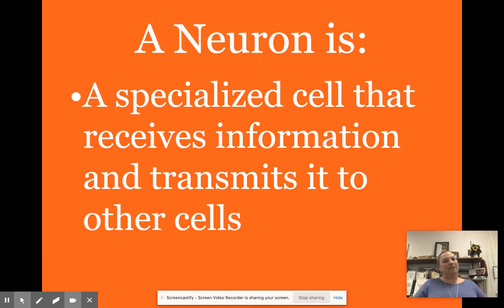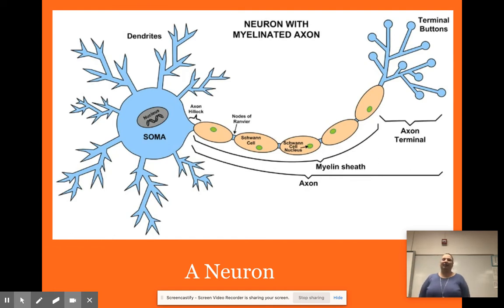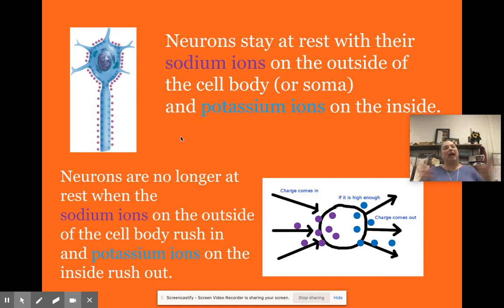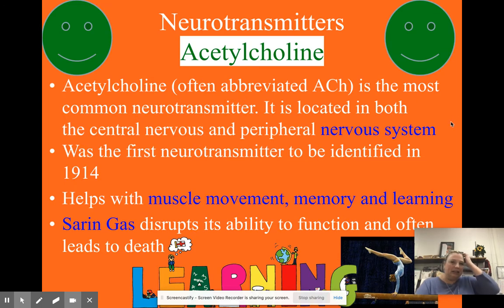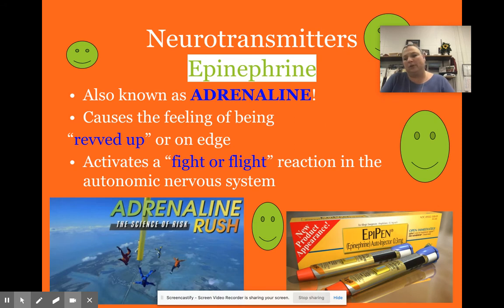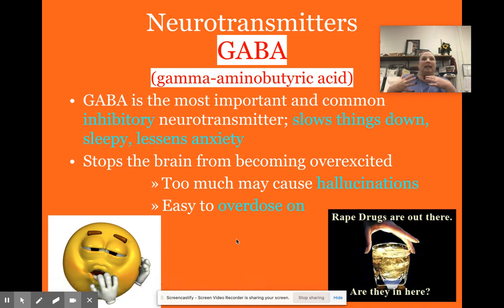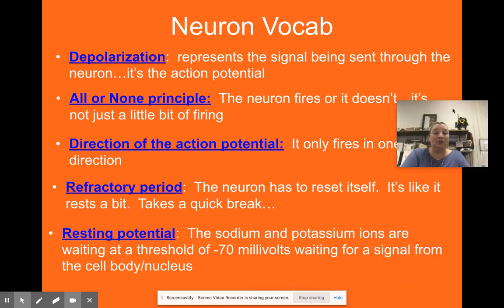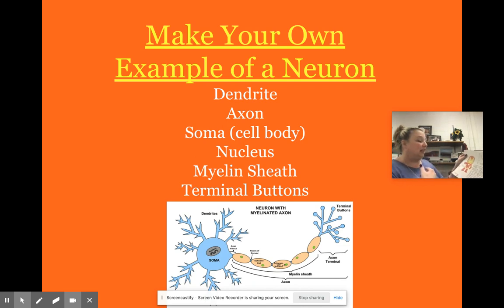TERPSTRA NED THE NEURON NOTES -PSYCHOLOGY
Covers the basic parts of a neuron, how it works, ect...